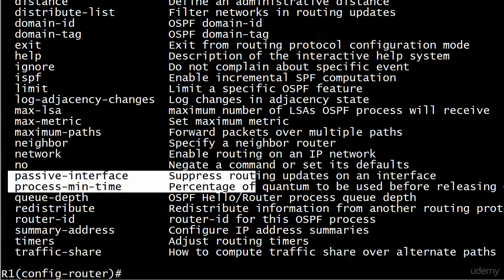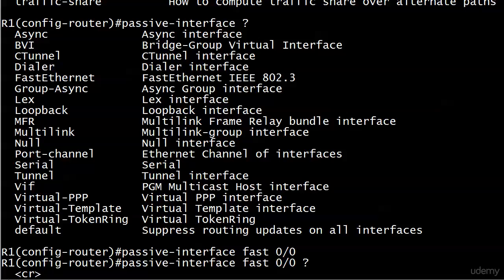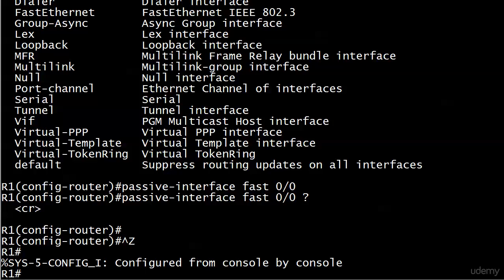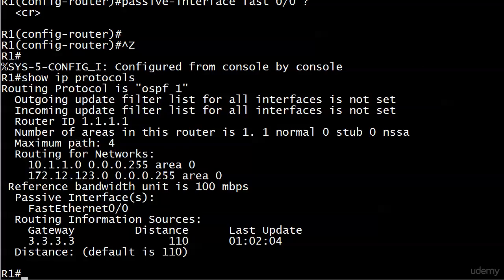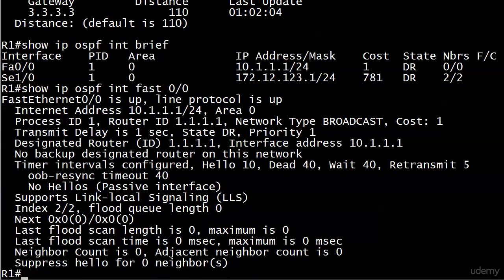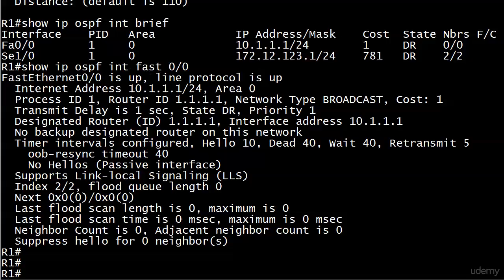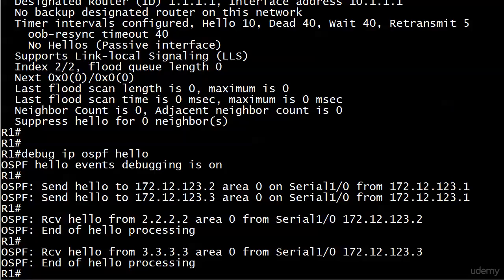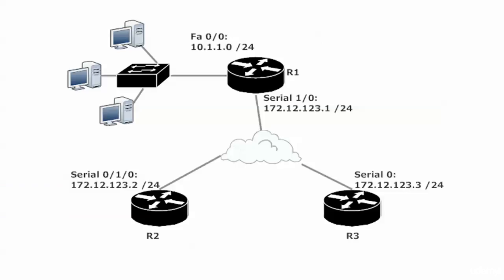177 OSPF 15 Verifying Your Passive Interfaces